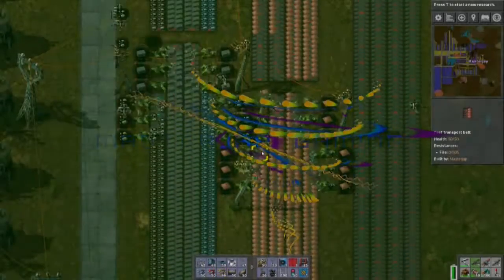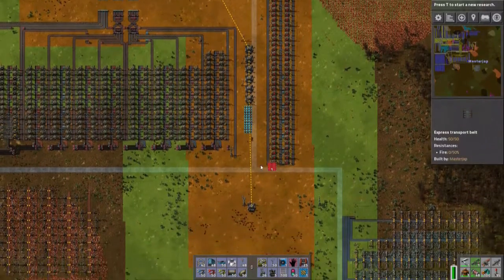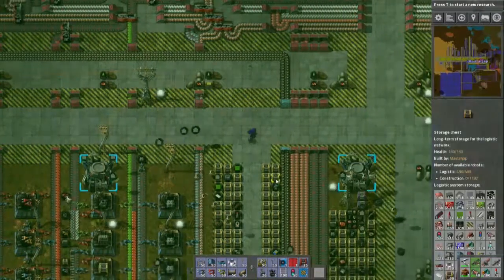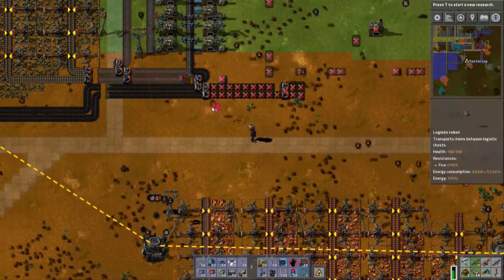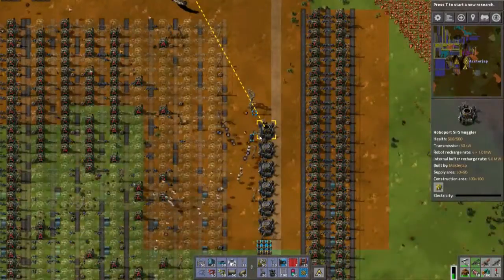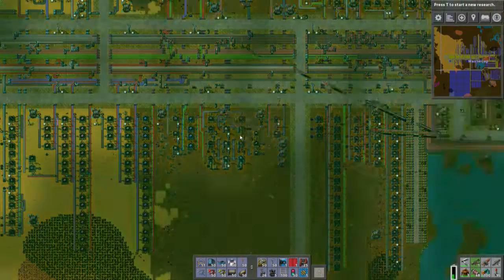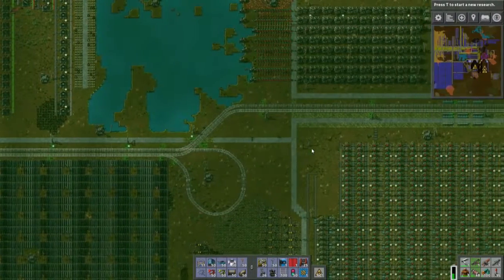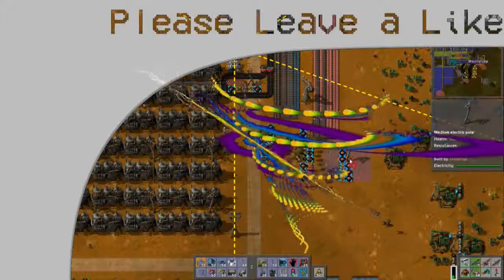WAIT? NO BELT?!? Factorio Vanilla+ E57